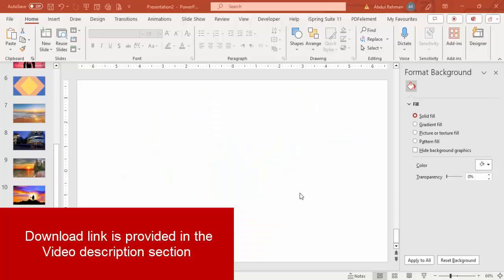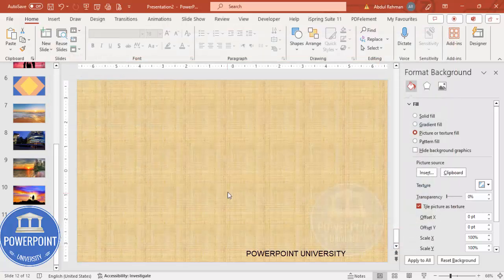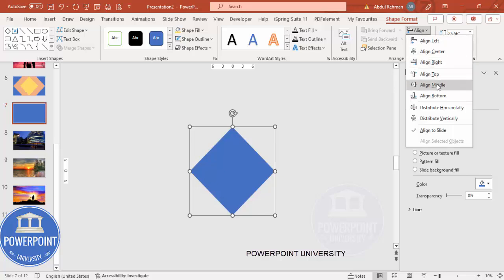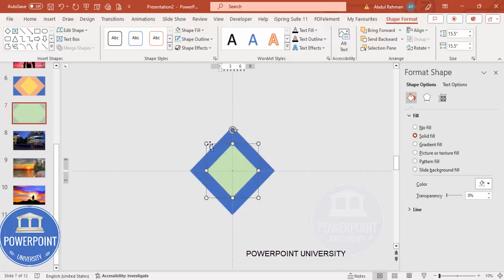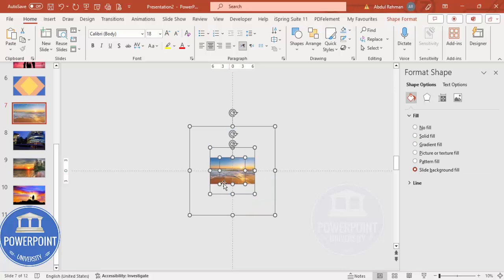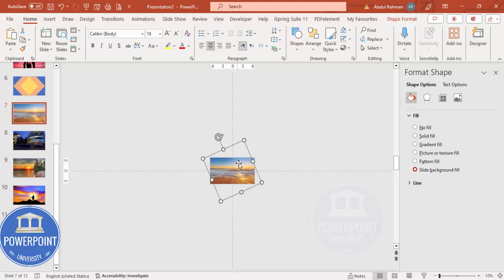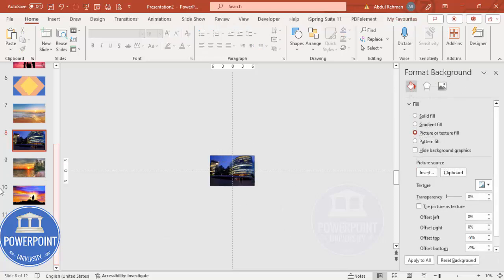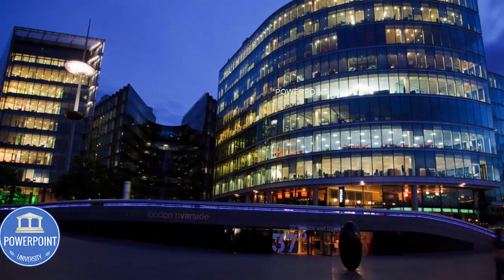Simple Trick in PowerPoint